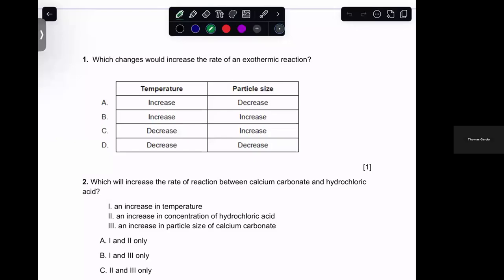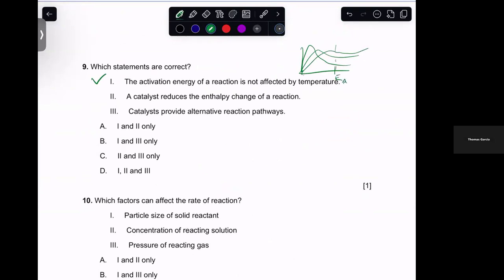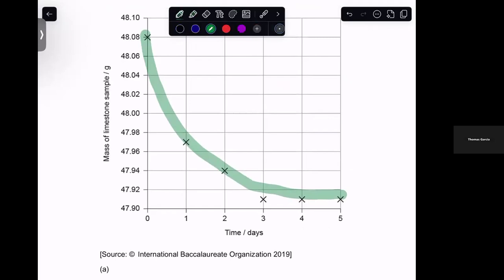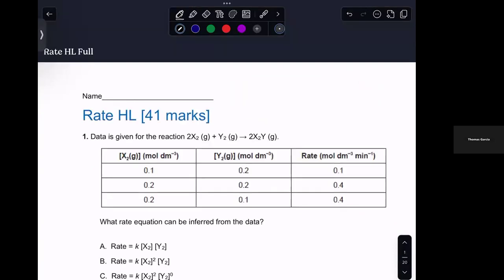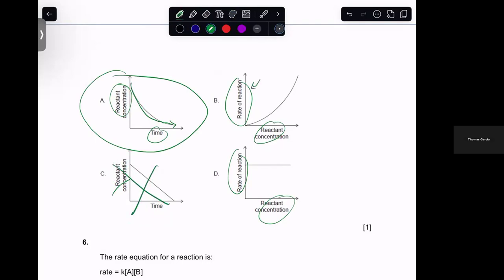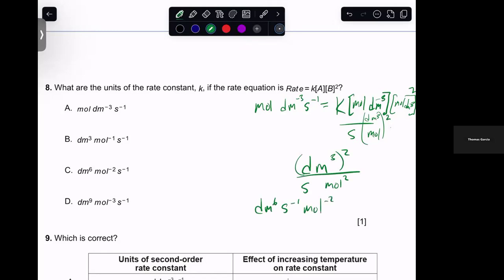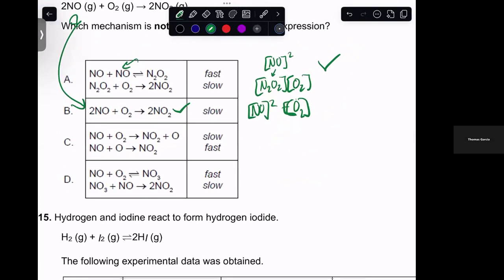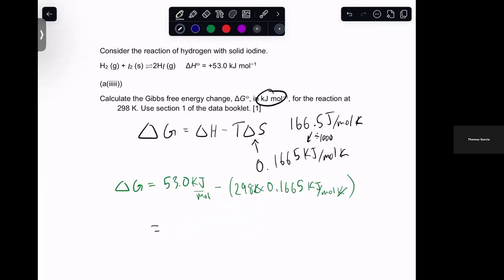Rate Test HL and SL